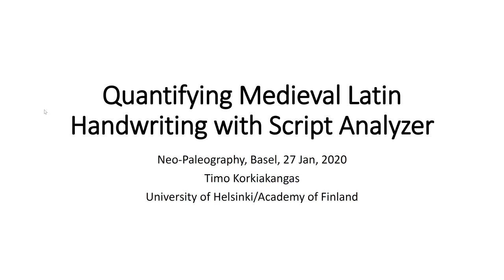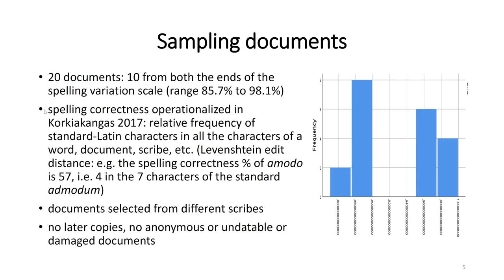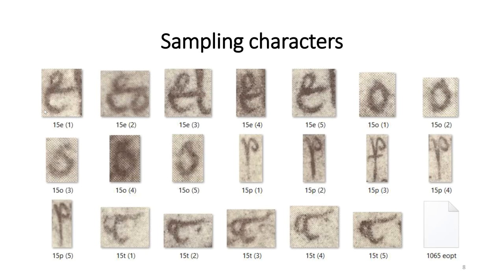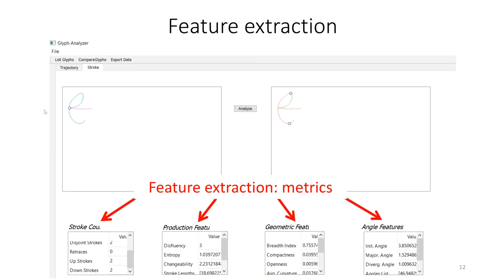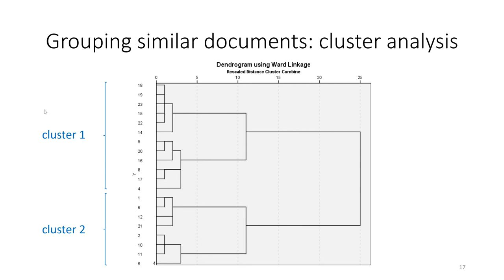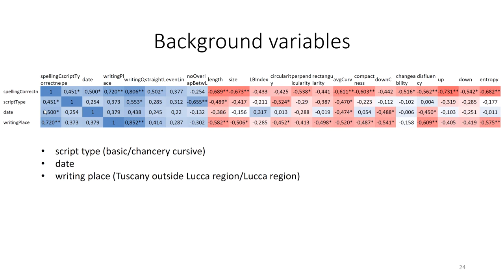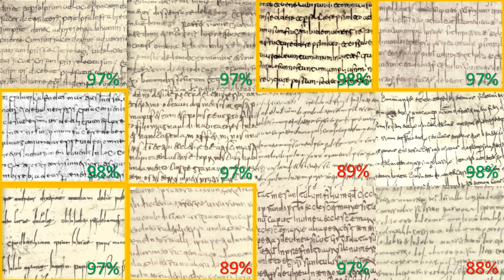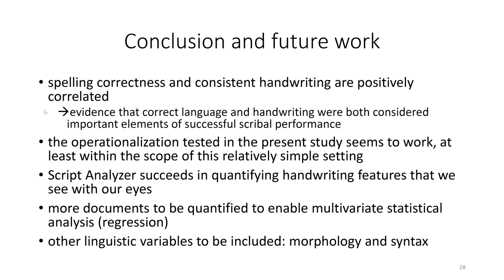Neo-Palaeography Conference 2020 | Timo Korkiakangas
International Conference „Neo-Palaeography: Analysing Ancient Handwritings in the Digital Age“
University of Basel
Department of Ancient Civilizations
Project d-scribes

Timo Korkiakangas (Helsinki): Quantifying Medieval Latin handwriting with Script Analyzer

My paper will utilize the Script Analyzer tool to quantify early medieval Italian documentary scribes’ handwriting and to compare it to the Latin they wrote.
The data is a sample of 50 original documents written in Tuscany between AD 738 and 850. The images come from the Chartae Latinae Antiquiores volumes and the text from the Late Latin Charter Treebank (LLCT). LLCT contains 1,040 scribal documents (480,000 words) written by 220 scribes in Tuscany
 in AD 714-897. The documentary Latin displays much variation from writer to writer and differs from Classical Latin in terms of spelling, lexicon, morphology, and syntax.
I will test the hypothesis that the scribes’ competences in handwriting and in mastering the Latin language are positively correlated, given that both are important components of a successful scribal performance. I decided to measure the scribes’ mastery of Latin simply by way of their spelling. I defined a spelling mistake variable which is operationalized as the percentage of non-standard characters in all the characters of a certain document (Korkiakangas, 2017). Equally simplistically, I decided to examine only one aspect of the scribes’ mastery in handwriting, namely the consistency within the instances of the letters [e o p t] in each document. This consistency is measured by the variation coefficients of the metrics given by Script Analyzer for those letters. The coefficients are then compared to the spelling error rate of that same document. To maximize the variation within the sample, I only examined the 25 worst spelled and the 25 best spelled documents.
The preliminary results seem to verify the hypothesis about a positive correlation between handwriting and spelling, suggesting thus that those scribes who knew Latin spelling also knew their job in terms of writing more consistent handwriting than those who made spelling mistakes. However, this result may be at least partly explained away by chronological change in handwriting practices, as the chancery- style cursive (cancelleresca) gains in popularity at the expense of the traditional ordinary cursive.